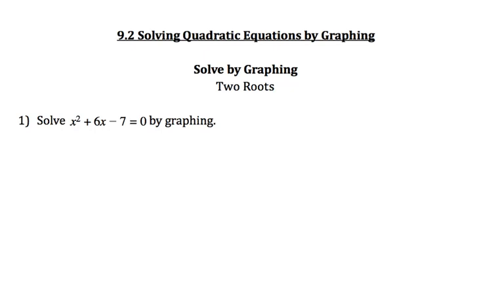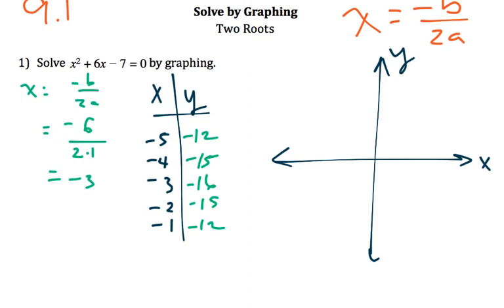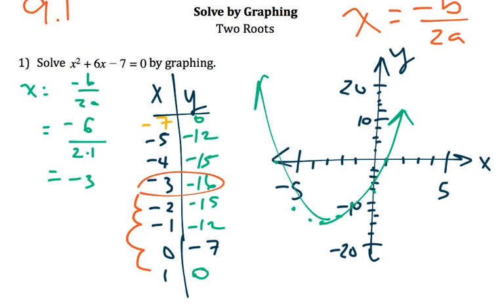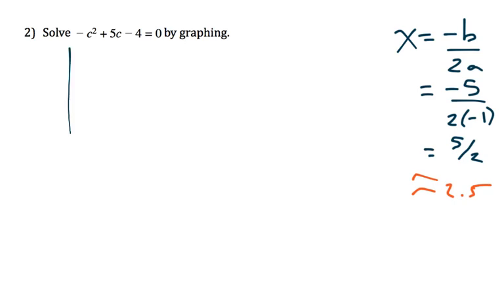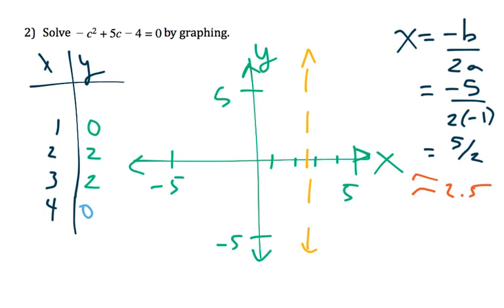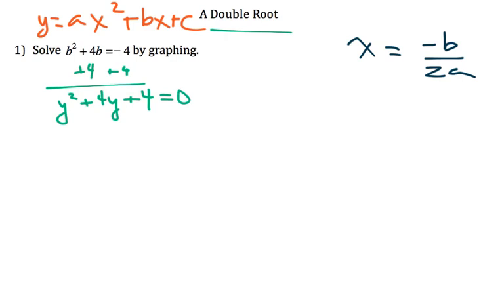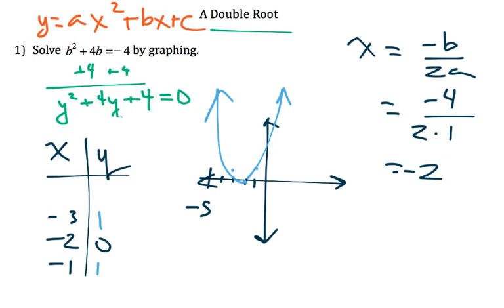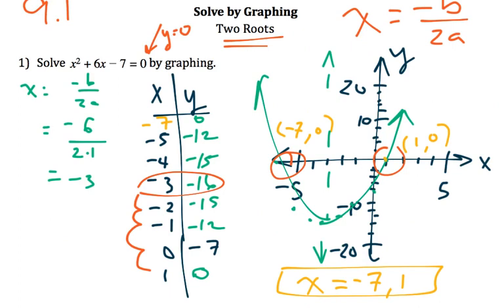9.2 Solving Quadratic Functions by Graphing (1 of 3)